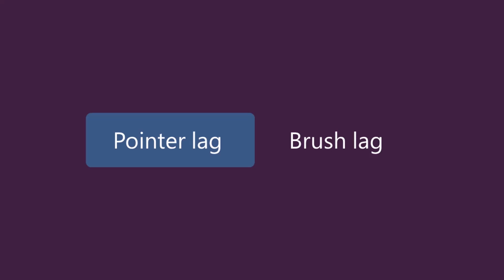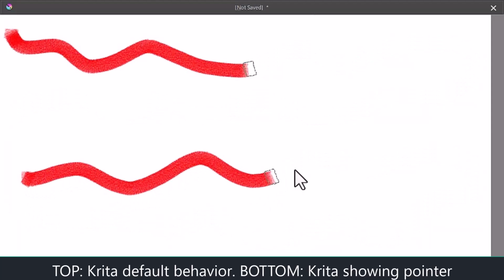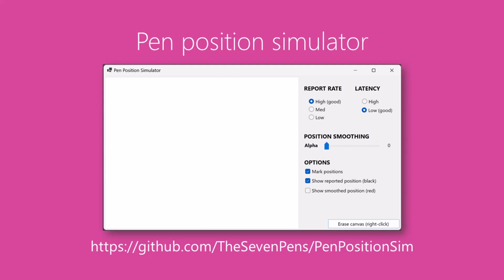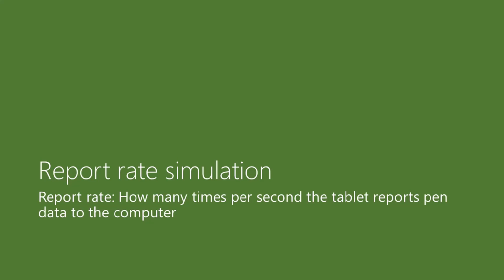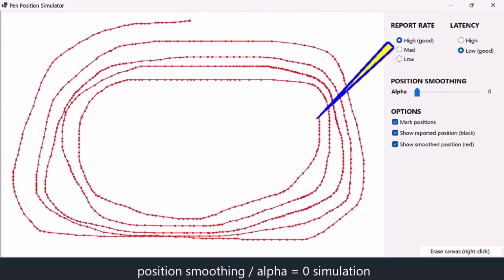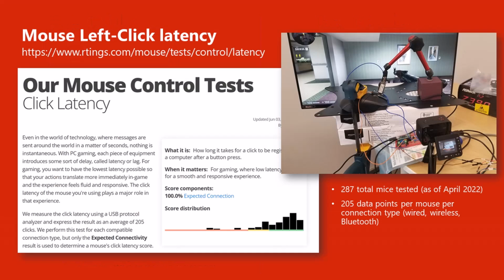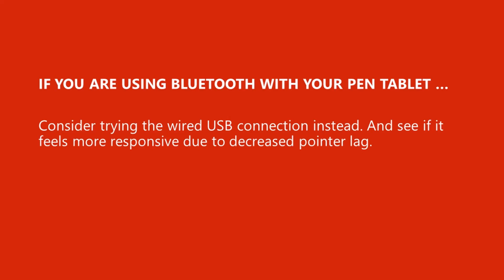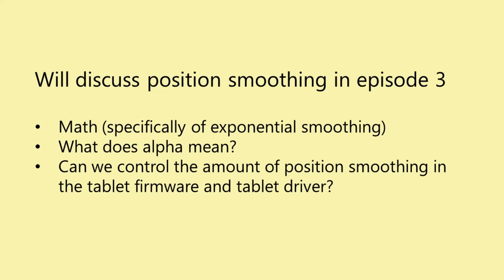Drawing Tablet Lag Episode 2: Pointer Lag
We are going dive deep into how latencies, rates, and position smoothing impact pointer lag.